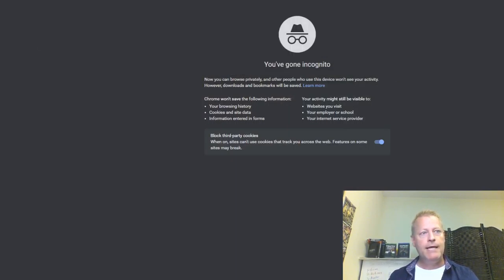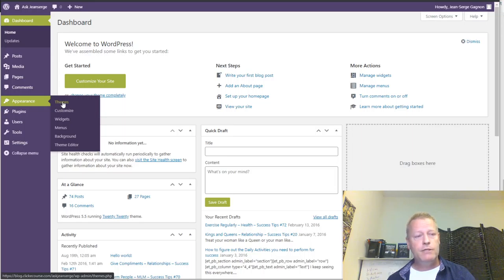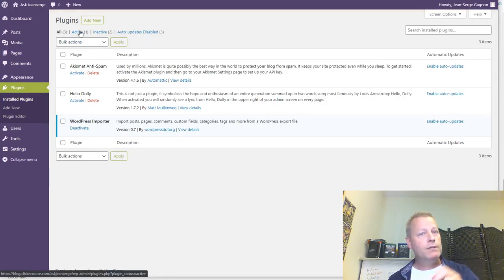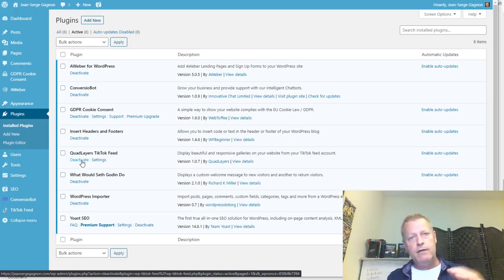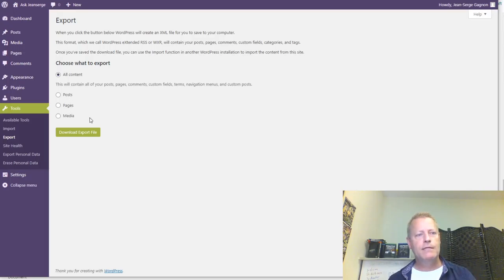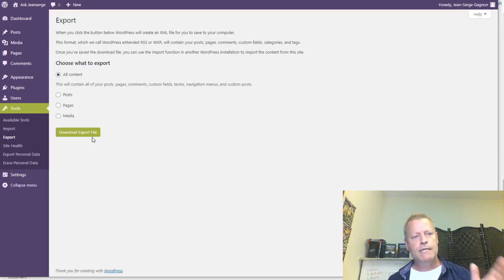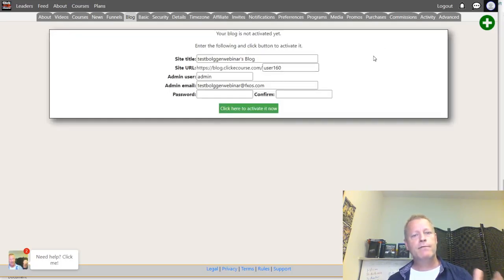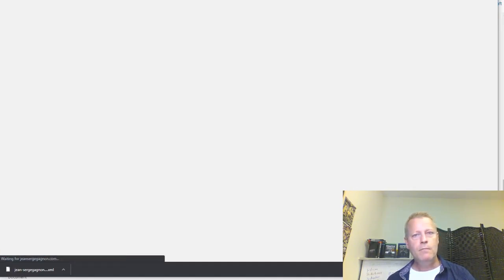Course Income Secrets - #209 How to migrate your WordPress site to another WordPress server?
How to migrate your WordPress site to another WordPress server?

If you want to migrate your WordPress site to another WordPress server, it’s a relatively simple process, however there are a few things to keep in mind.

You should know the answer to these questions:

- How to access back office
- What theme are you using?
- What plugins did you install?
- Are you using an SSL certificate?

Let’s discuss each of these in more detail.

Backoffice access

Obviously, you’ll need to be able to access your WordPress backoffice unless your provider can get you your data and answer all the questions.

The back office of WordPress is where you can manage plugins, change your theme, setup your menus and widgets as well as add new posts and pages.

If your provider doesn’t give you access to the back office, it might be harder to migrate, but it should be still possible.

The back office looks like this:

Of course yours might have different colors and information but it’s basically like that.

What is a Theme?

In WordPress, the...